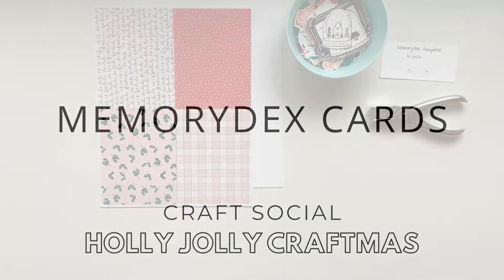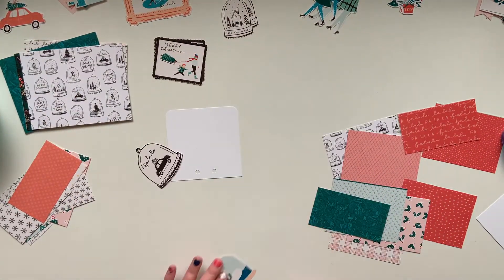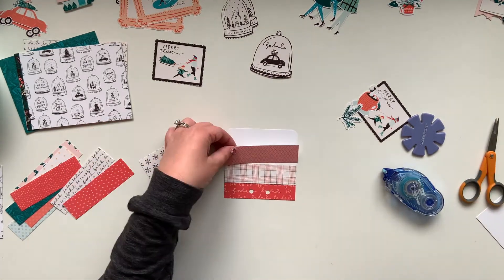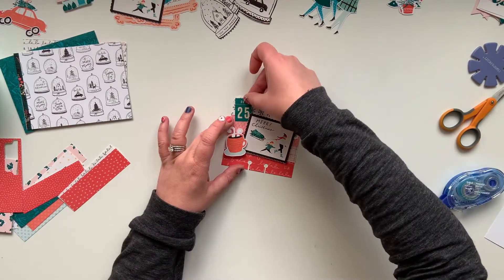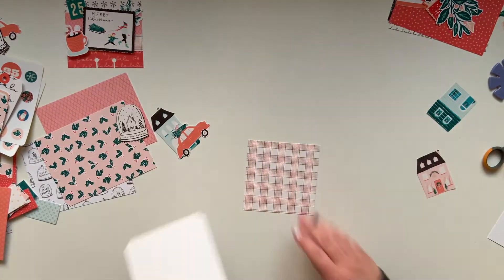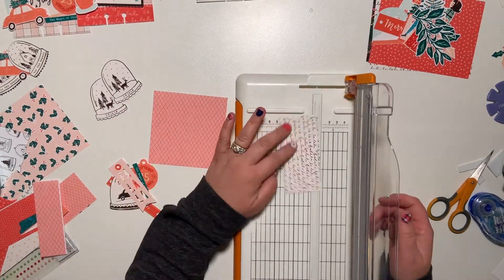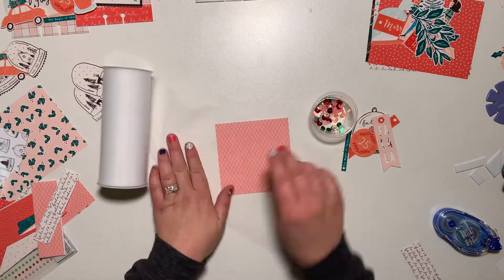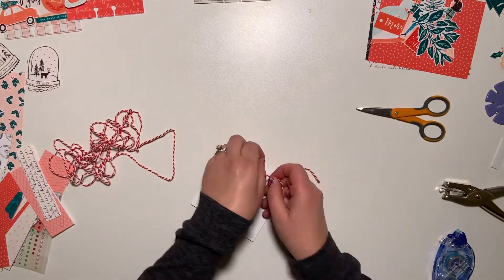MemoryDex Cards | Holly Jolly Christmas | Episode 1 | Christmas Crafting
MERRY CRAFTMAS FRIENDS! Welcome to the debut episode of the Craft Social Holly Jolly Craftmas! (Yes, I'm hollering all of this!)

I'm so excited to share this first video (of many) with you. Today I'm sharing a MemoryDex card set process. It was so much fun to create these for new crafty friends.

++CONTEST CLOSED++ Be sure to check out the giftaway information in the video so you have a chance to win a set of MemoryDex cards (plus extras) from me to YOU!

I can't wait for you to see all I have in store over the next few weeks. Let the Christmas crafts BEGIN!

xoxo - Kelli

Kels Crafty Favorites:

*Tombow Adhesive
*Canon Matte Photo Paper
*Fineline Glue Bottles